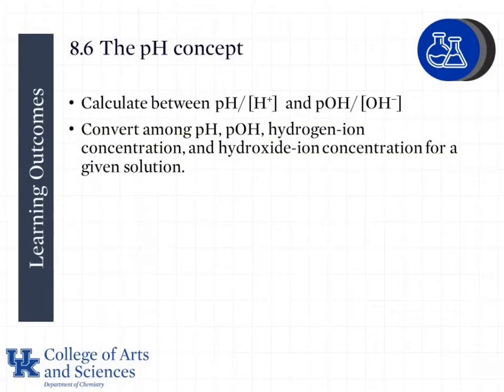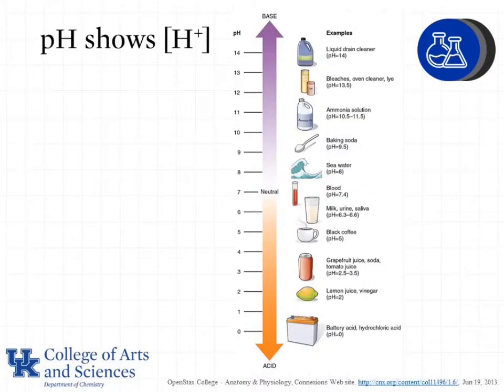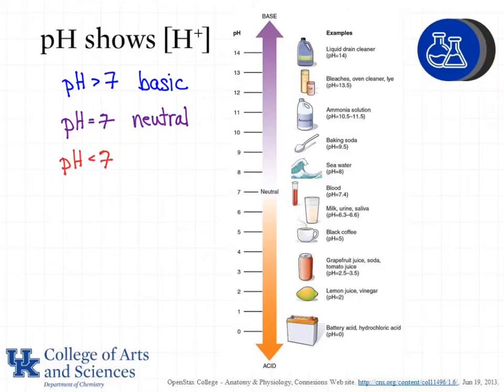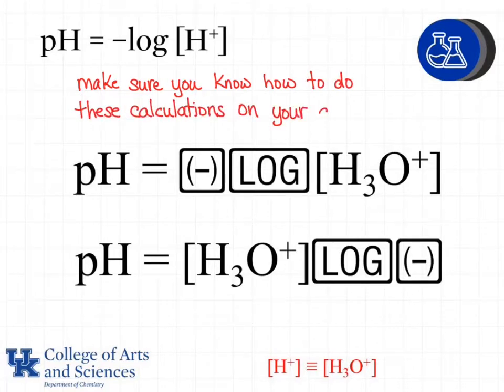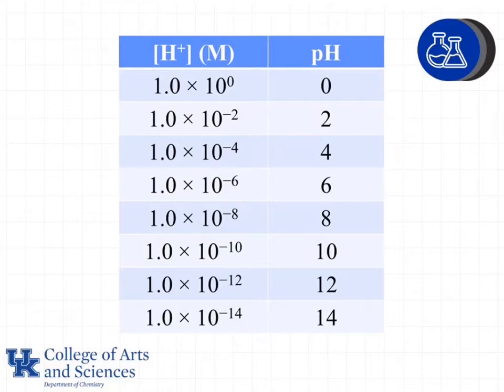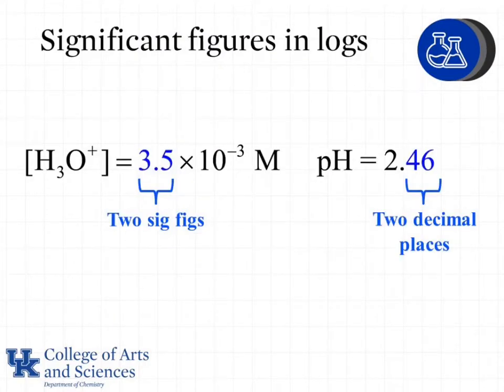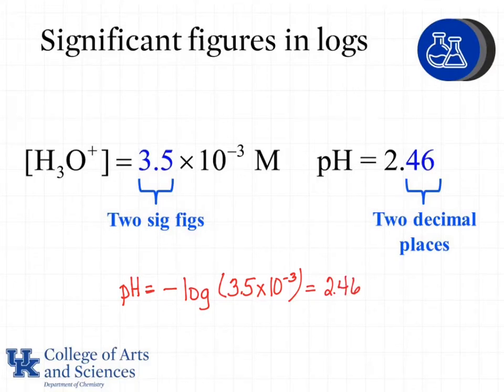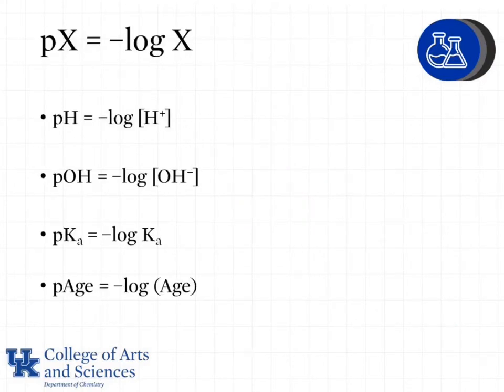8 6a Calculating pH